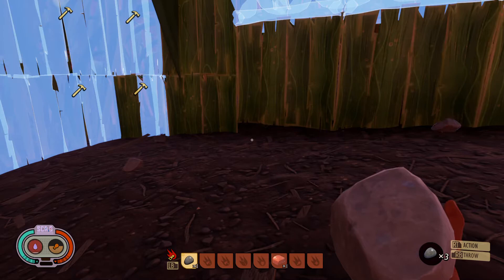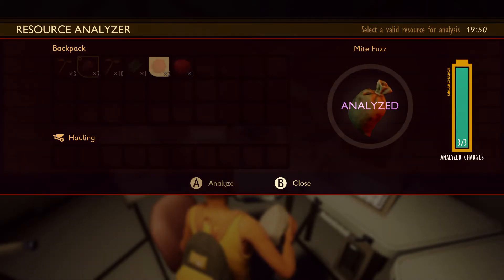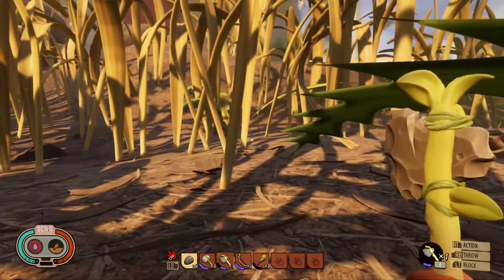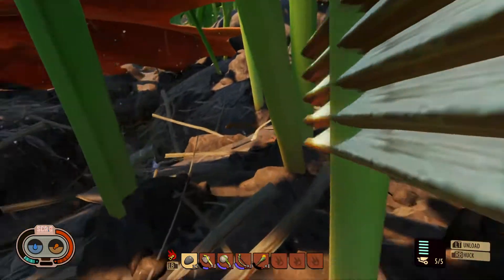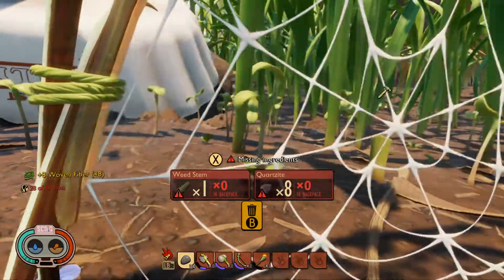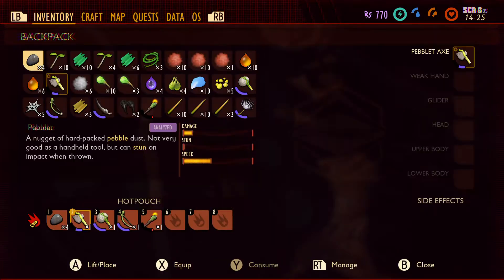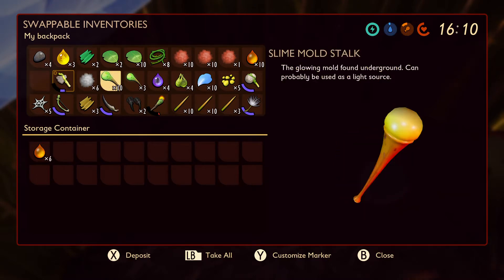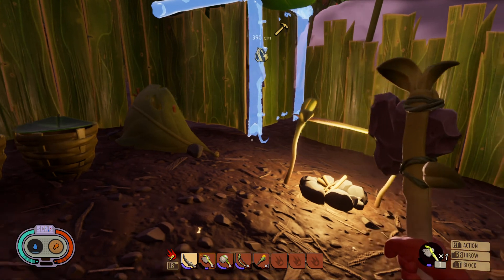Grounded - Survival Episode 08 - Adding To Our Base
In this episode of Grounded, we will begin expanding our base and add some new items to help us survive.